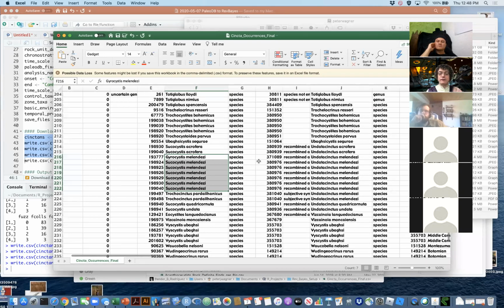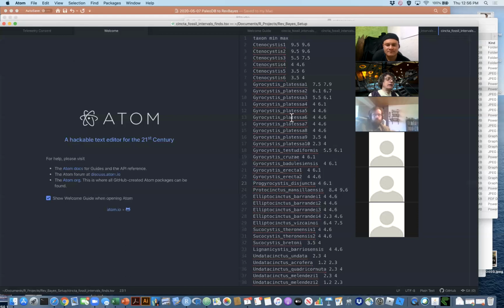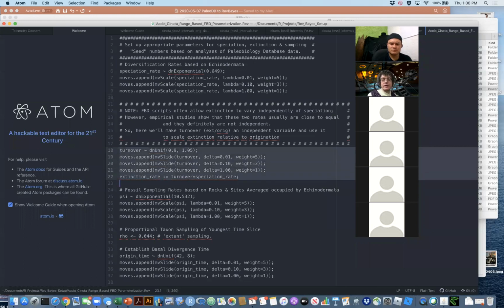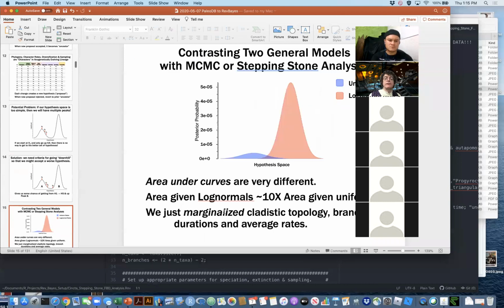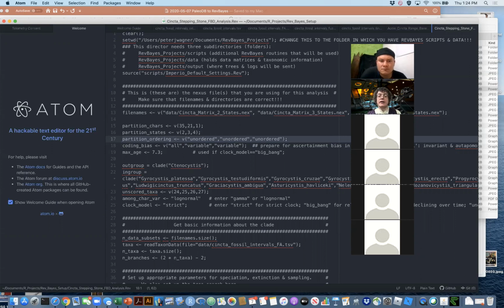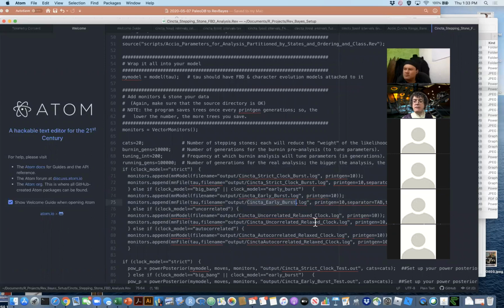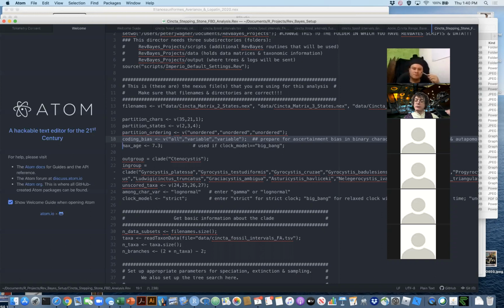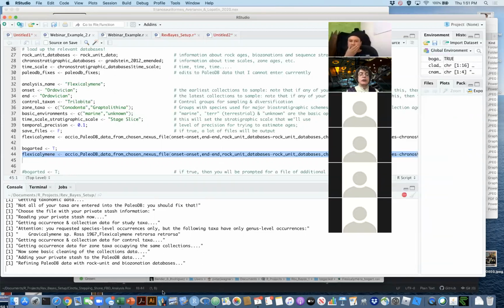PBDB Webinar 5: PBDB for RevBayes Part 2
Peter Wagner shares how to use PBDB with RevBayes.